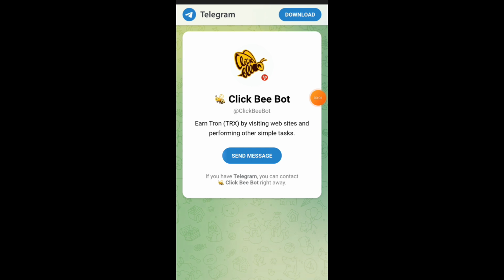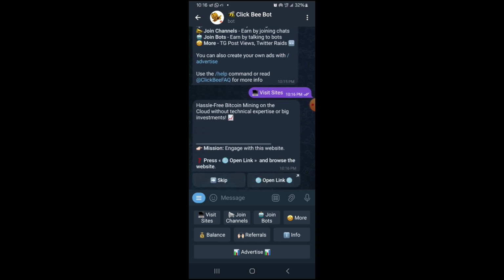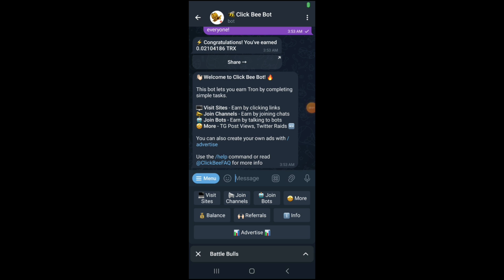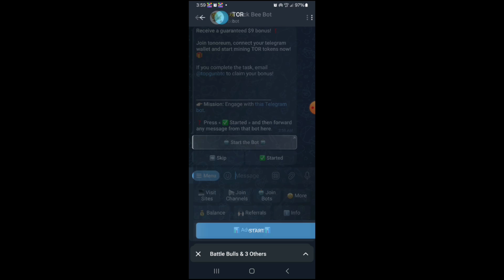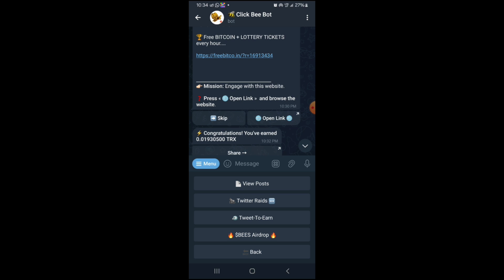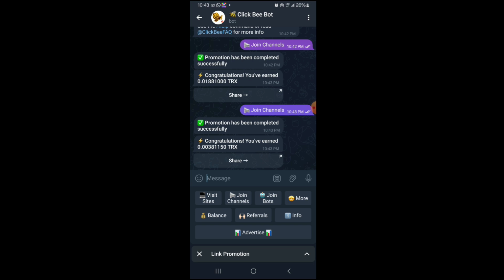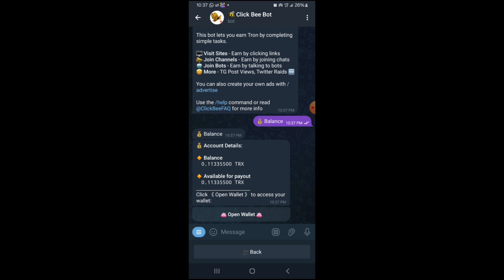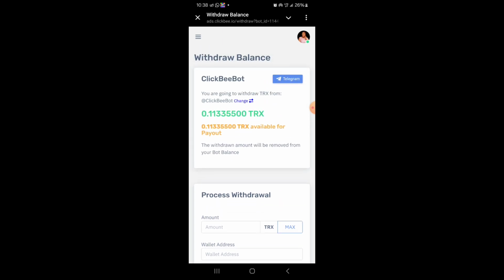Clickbee Earn on Telegram / Make money with telegram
This video explains how to make money on telegram performing simple task.